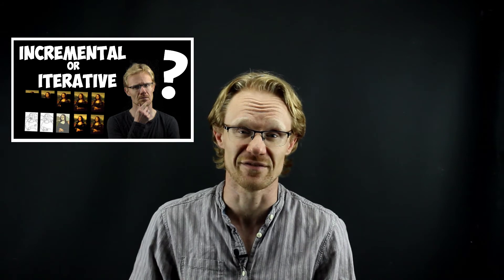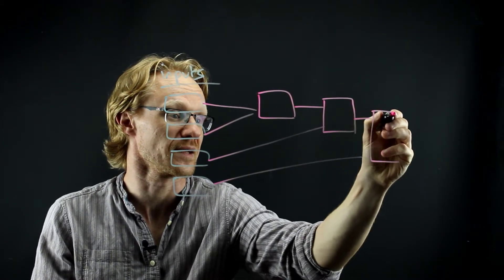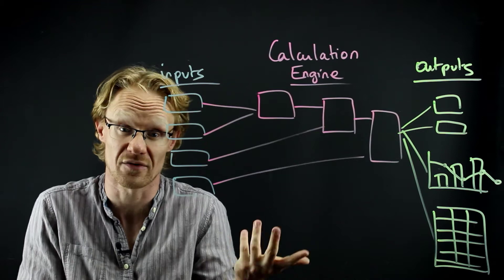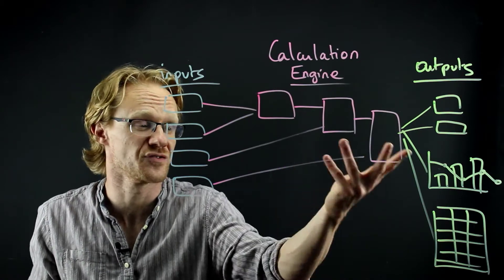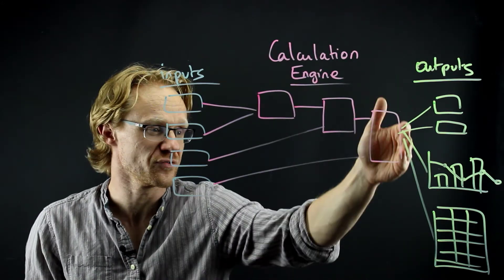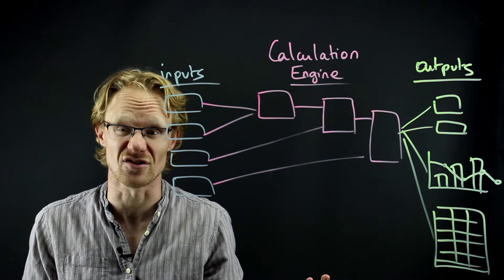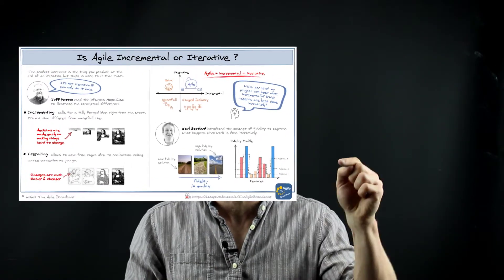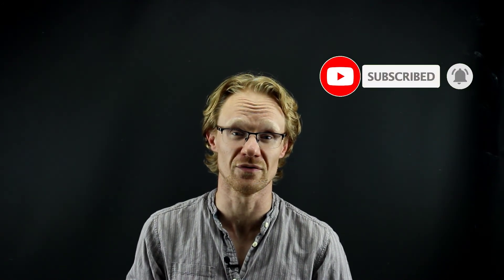Incremental & iterative: an real life example project + FREE one-pager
Agile is often described as both an incremental and iterative, but the 2 approaches are in fact very different. In a previous video I looked at the definitions of incremental and iterative and explained in details what it means using the Mona Lisa as a metaphor. But it's all a bit too abstract. so here is a concrete example from "real life", to show you what it means to be both incremental and iterative.

As mentioned in the video, here is a link to a one-pager summary on the difference between incremental and iterative development: